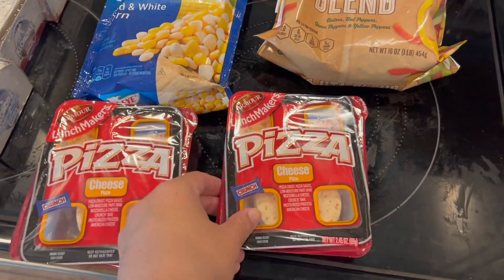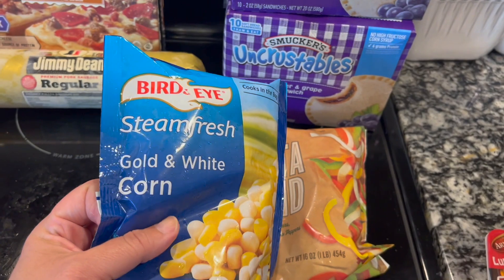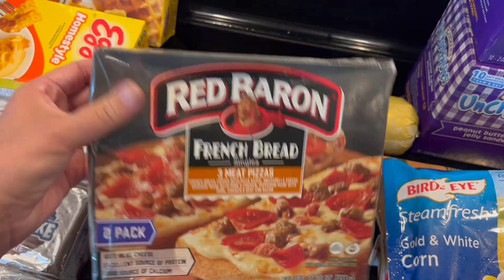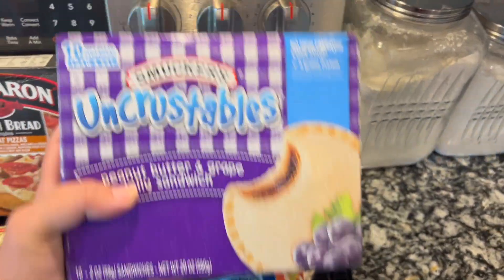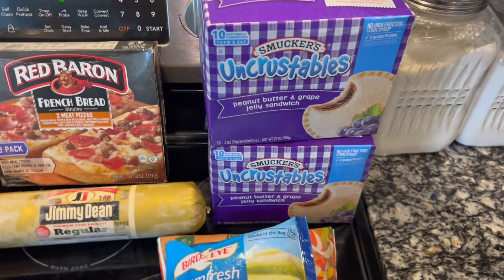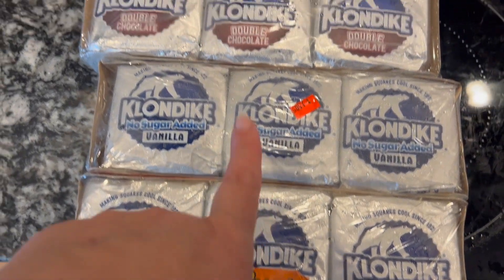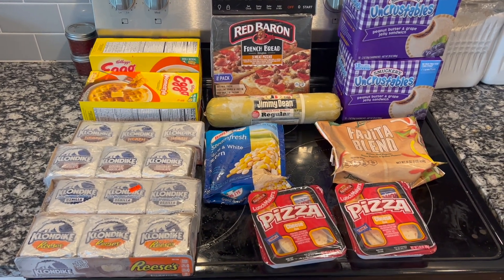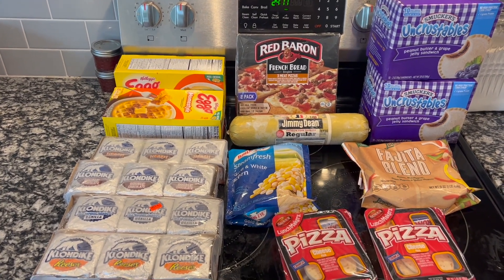Extreme Discount Grocery Store Haul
It was a crazy Monday! There were people everywhere! I managed to grab a couple new deals! I hope you enjoy this mini discount grocery store haul.